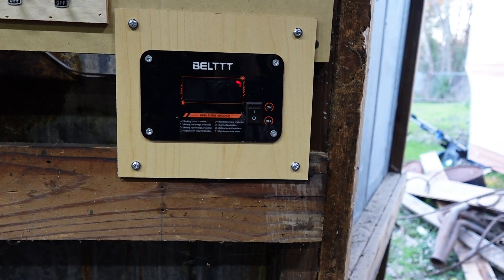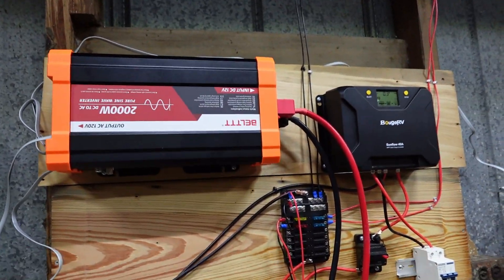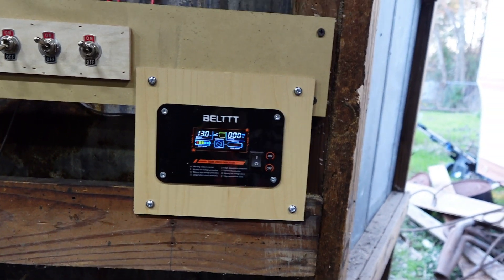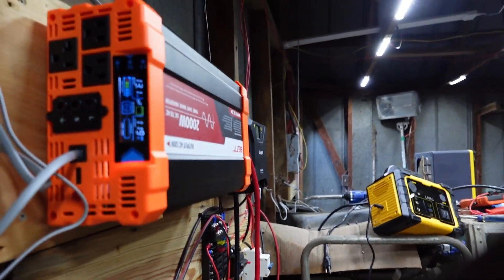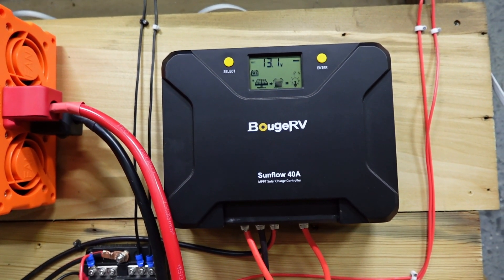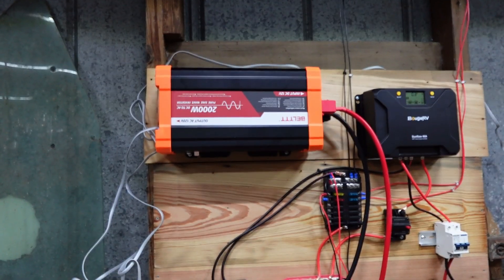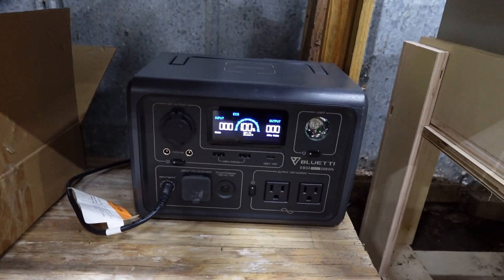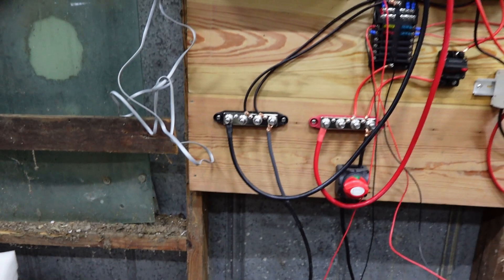Belttt 2000w inverter running off of solar power